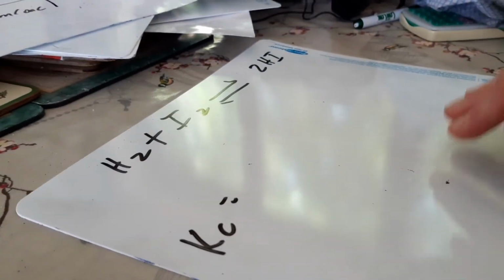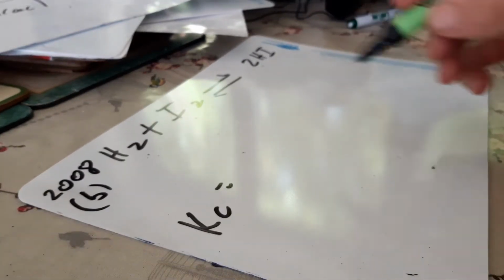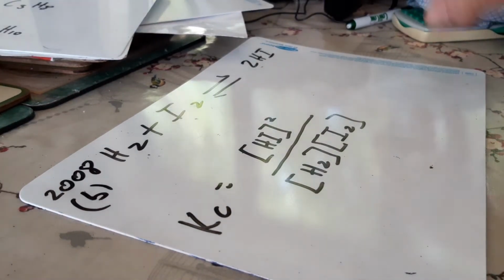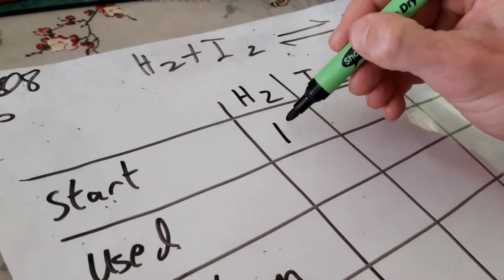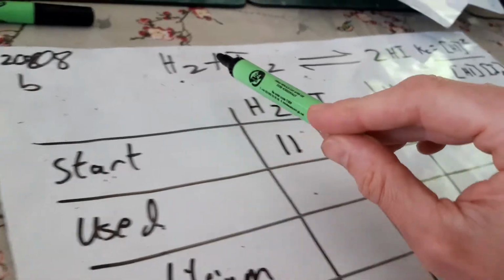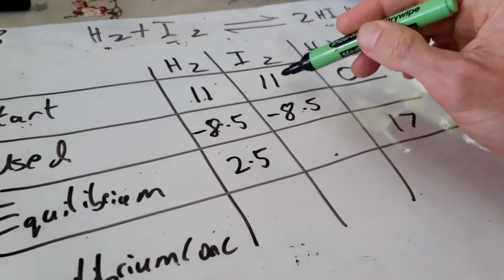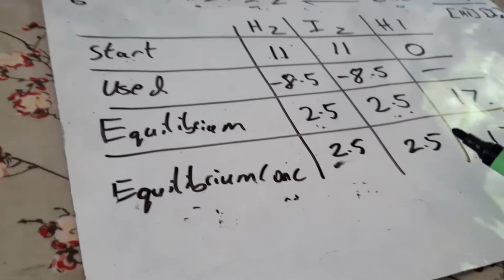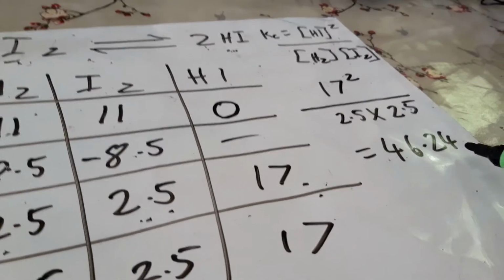Calculating kc for a reversible reaction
Simple kc example for leaving cert